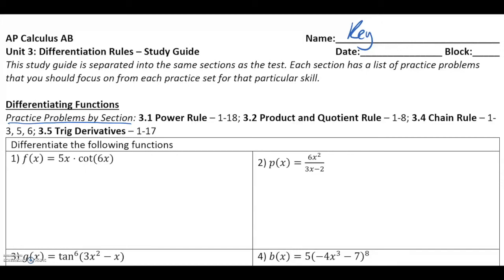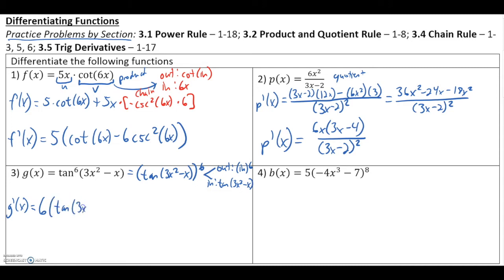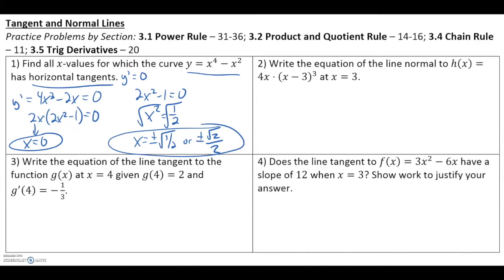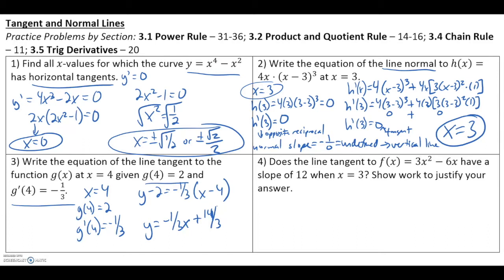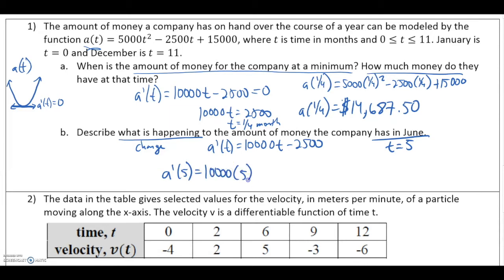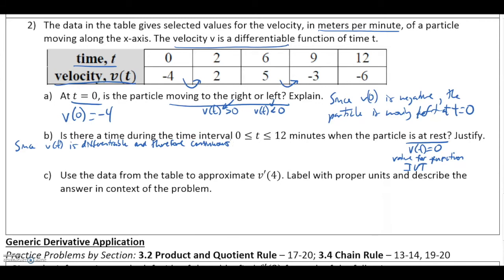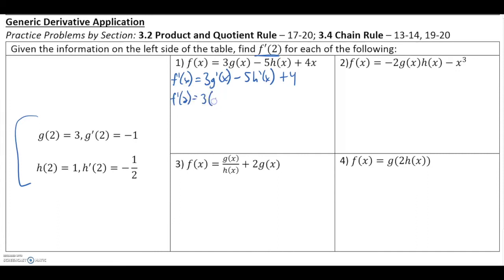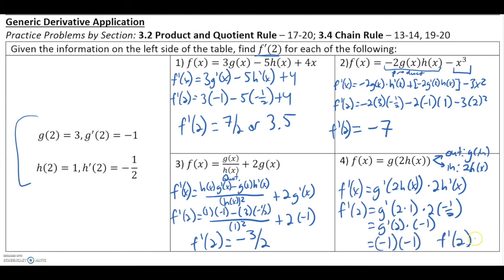Unit 3 Study Guide Video Key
Every problem on the study guide, fully explained